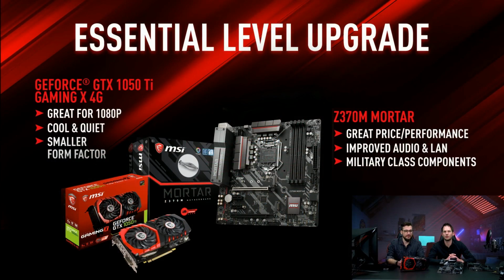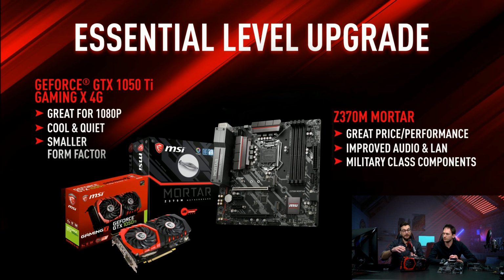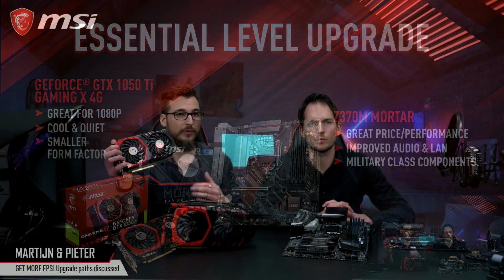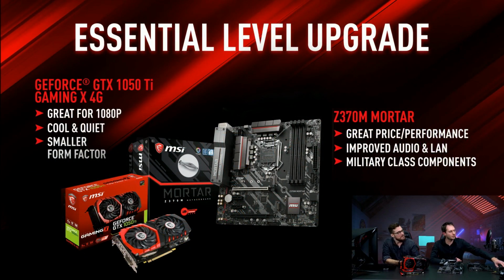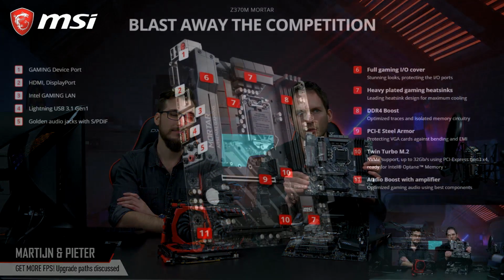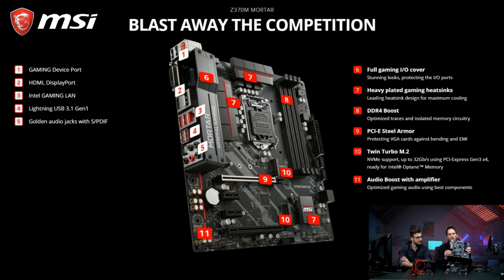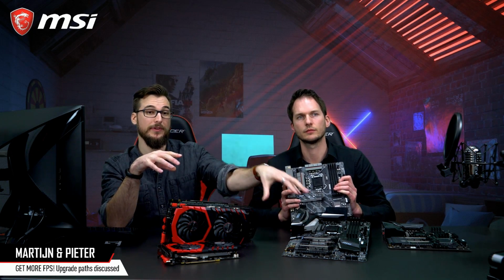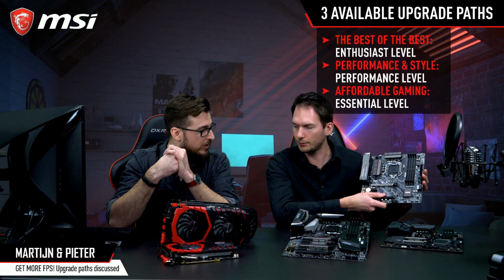MSI Z370 Arsenal level upgrade | Gaming Motherboard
Arsenal Level - BOOST YOUR FPS: UPGRADE NOW! Ready to rock the Intel® 8th Gen Core Series processors, the Z370 Arsenal GAMING motherboards come with a strong power design and plenty of other performance oriented features to ensure maximum speed for 6-core processors. The Z370M MORTAR is comes with a unique military-themed look and feel and is packed with exclusive gaming features. With Audio Boost, MSI GAMING LAN and much more, the Z370 Arsenal GAMING motherboards offer a great gaming experience at a very affordable price.